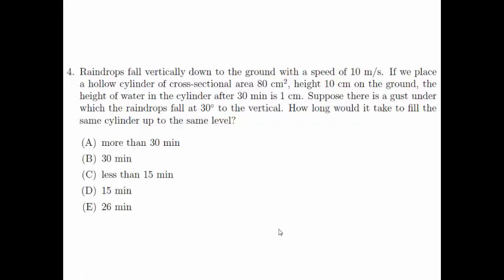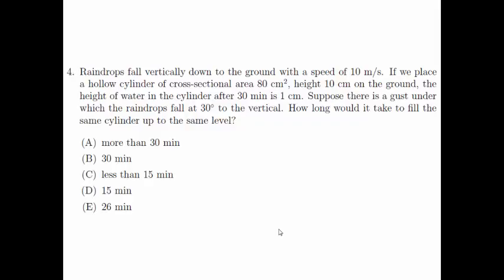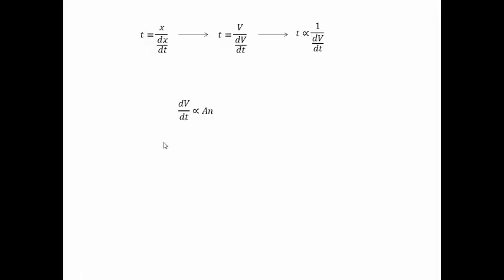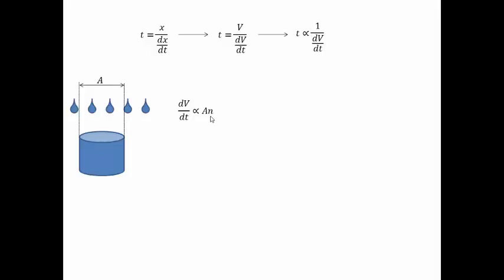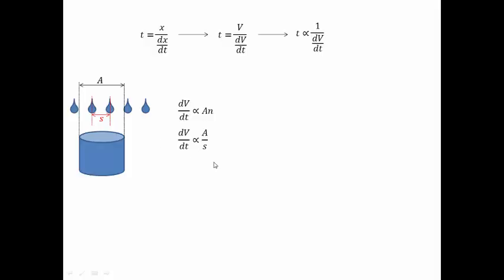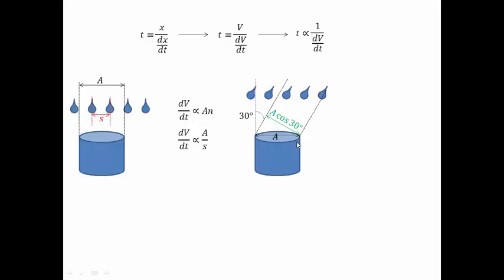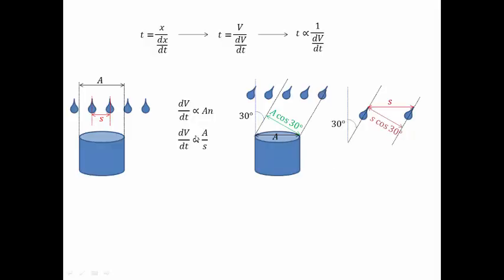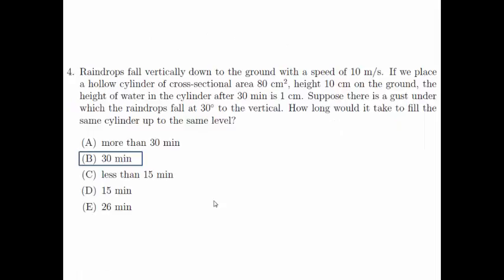Singapore Junior Physics Olympiad 2012 Question 4